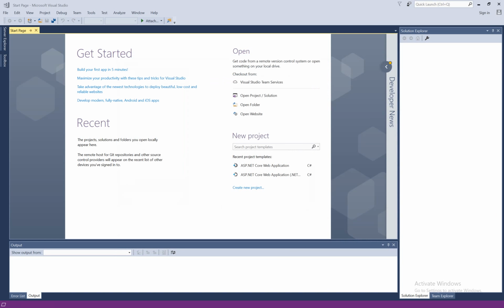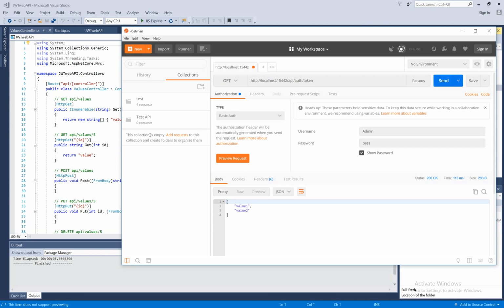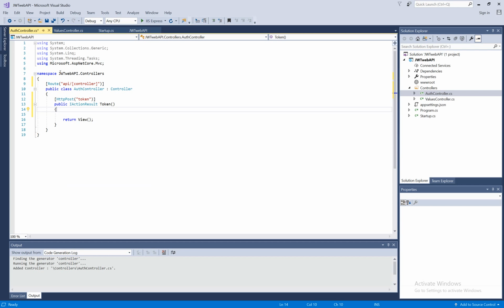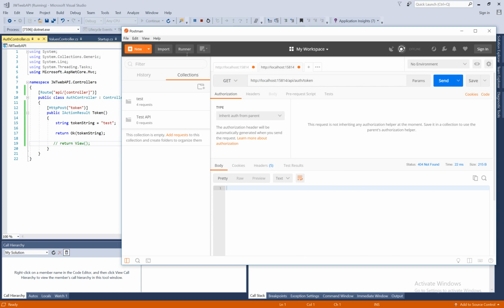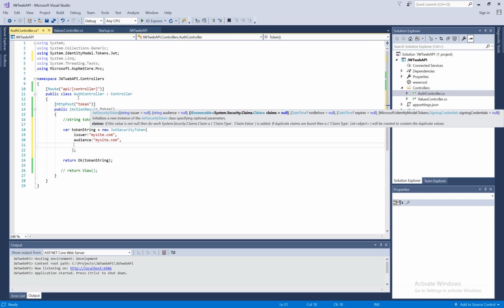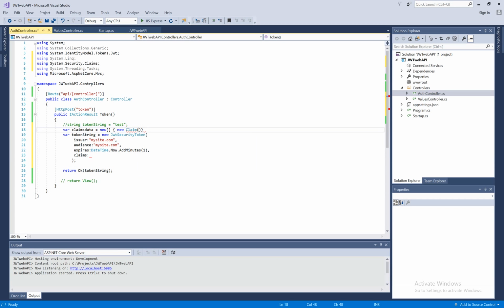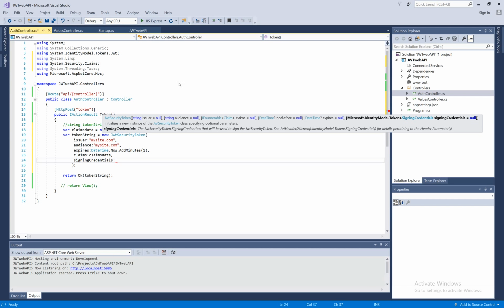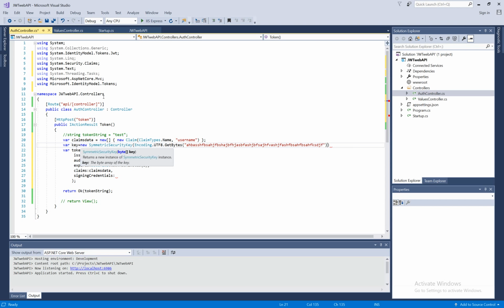JWT (JSON Web Token) ASP.NET core Authentication Part 1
JWT Authentication and Web API security